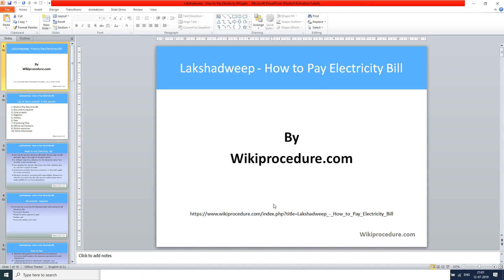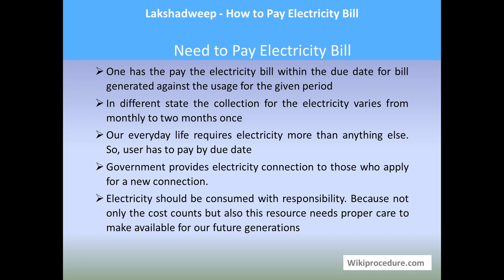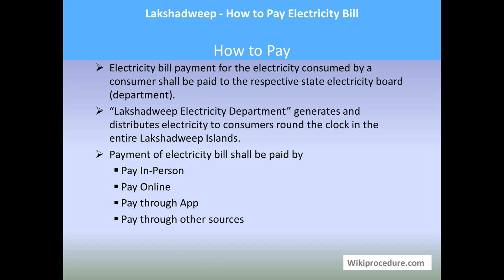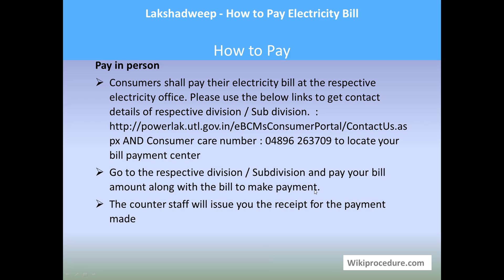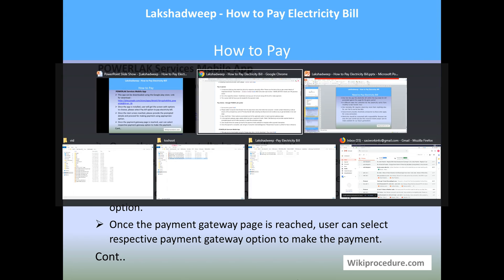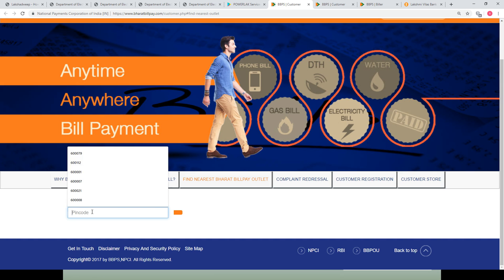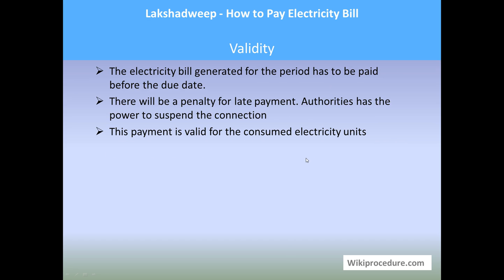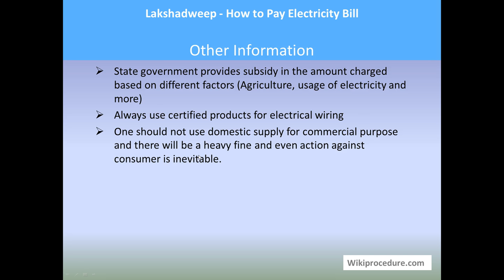Lakshadweep - Pay Electricity Bill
This video provides you information related to Paying Electricity Bill in Lakshadweep.